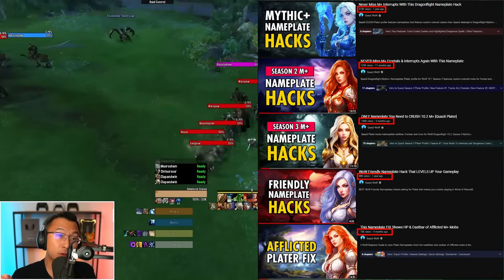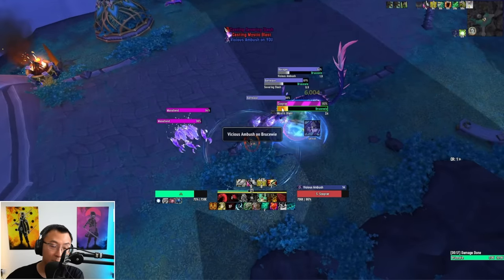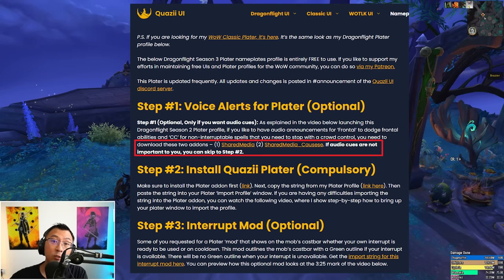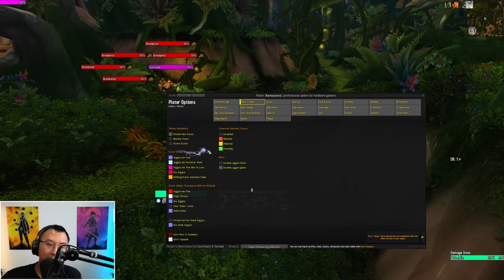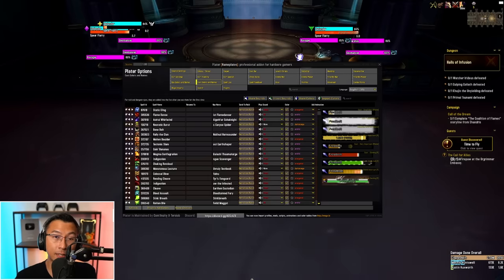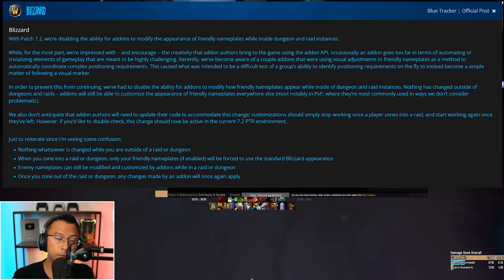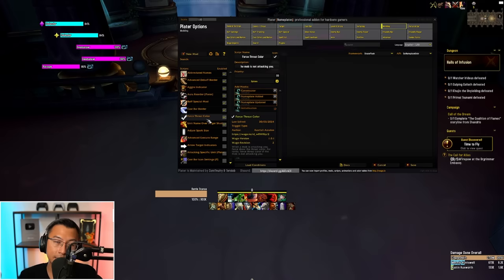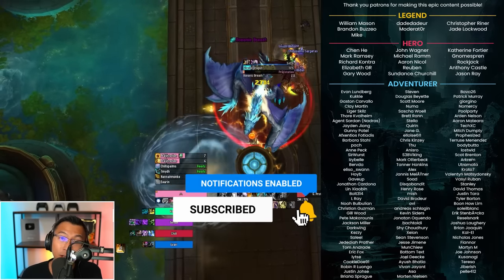THE #1 Nameplate to CRUSH Season 4 M+ [Quazii Plater]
Quazii Plater nameplate profile for Dragonflight Mythic+ Season 4

00:00 Never miss a single interrupt in M+
00:51 Never die to frontals in M+
1:19 NON-INTERRUPTIBLE casts to stop with Crowd Control
1:39 Easy Aggro Management
3:54 Install Step 1 - Audio and Voice Packs
5:00 Install Step 2 - Install Quazii Plater
6:00 Install Optional Interrupt Mod
6:51 FAQ - Customize NPC Colors
7:14 FAQ - Change colors related to aggro or threat
7:36 FAQ - Customize colors for enemy casts
8:07 FAQ - I ONLY want to import your NPC Colors
8:48 FAQ - I ONLY want to import Cast Colors and Sounds
9:45 FAQ - Add/remove abilities to MUST INTERRUPT or FRONTAL
11:33 FAQ - Add arrows or more visuals to current target
12:07 FAQ - Trouble with friendly nameplates
13:28 FAQ - How to better see Afflicted mobs on Afflicted affix week
13:42 FAQ - NPC and Cast Colors data seems missing
14:32 FAQ - Is this plater compatible with PvP (Yes it is)
15:33 A guide to EVERY single setting available in Plater
15:54 Season 4 Mythic+ Cheatsheet